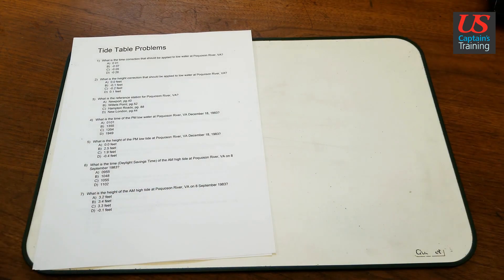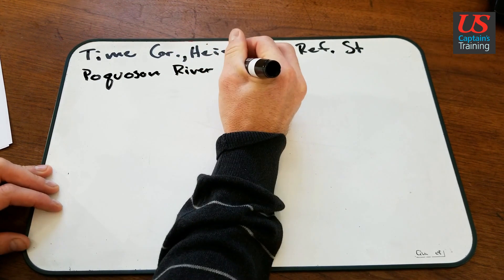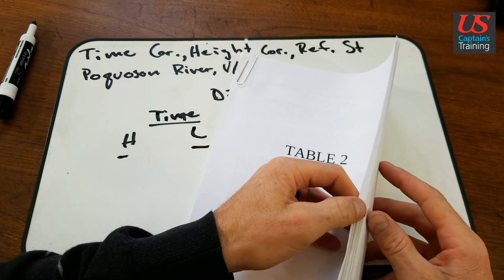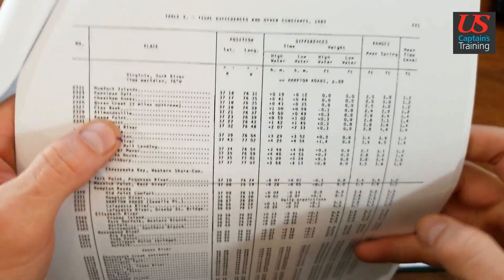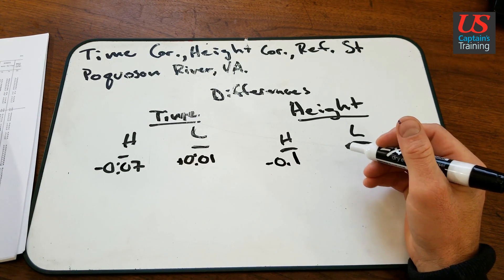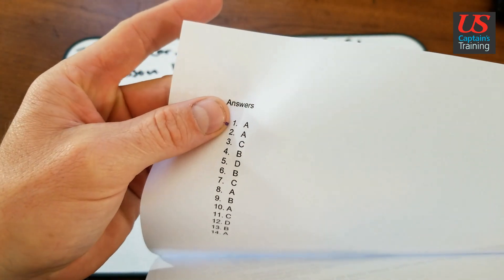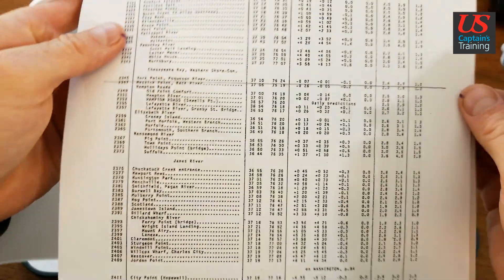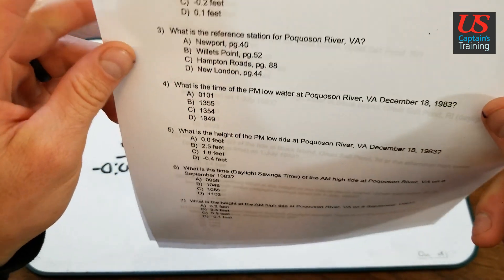Tide Table Problems 1, 2 and 3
How to solve Tide Table Problems 1, 2, & 3 from the US Captain's Training Navigation Problems Near Coastal Exam Module in the Master/Mate (Pilot)/Apprentice Mate (Steersman) Curriculum.